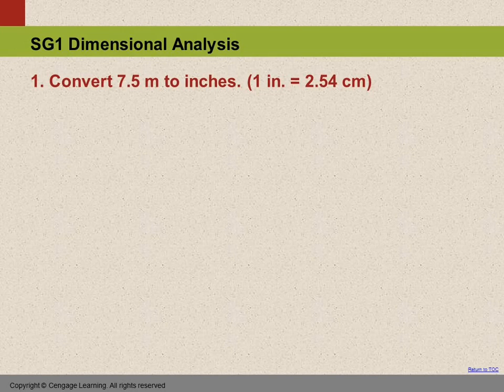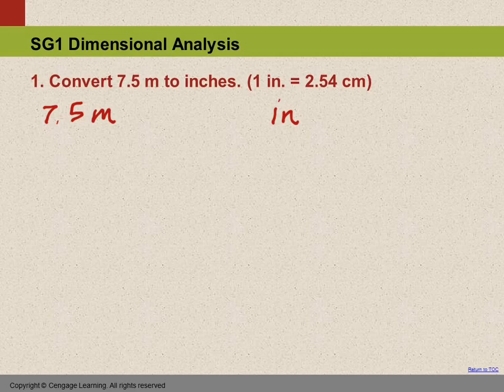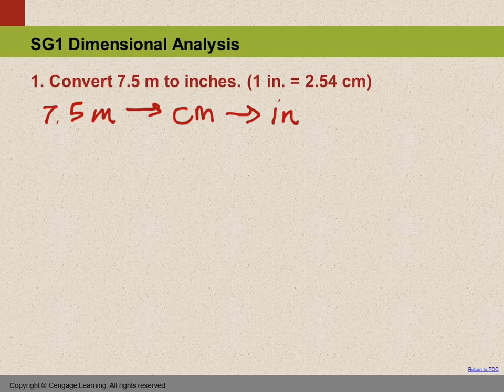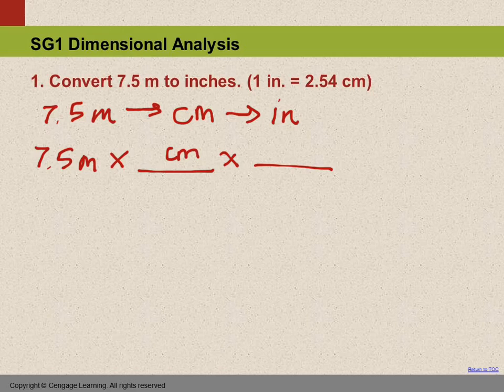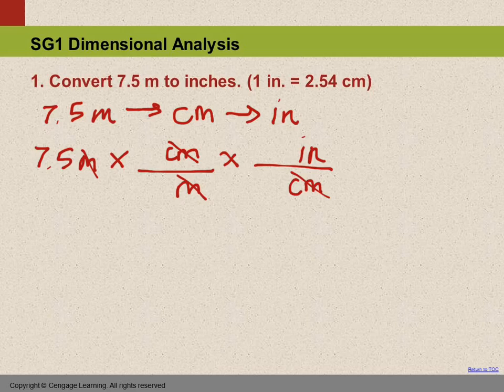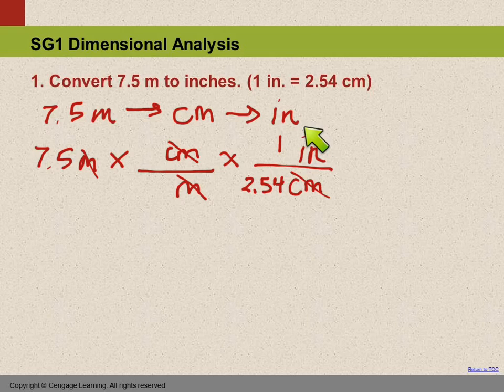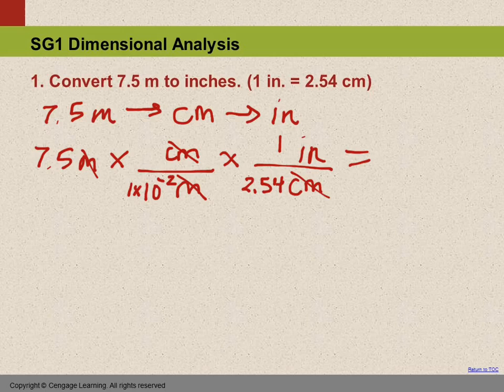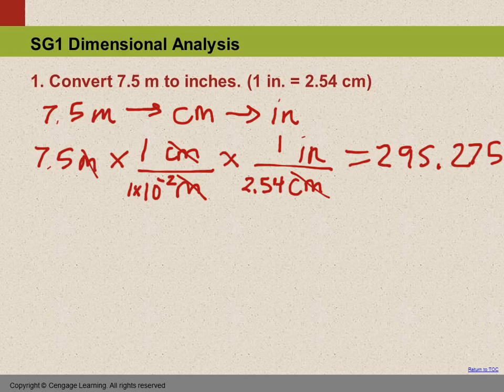10 SG1 #1 Convert meters to inches.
Using dimensional analysis to convert meters to inches.